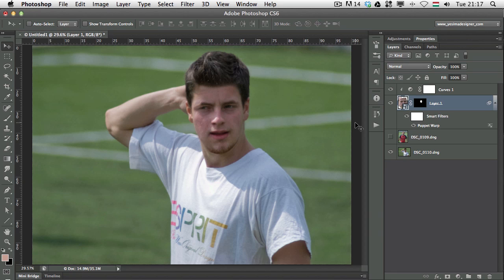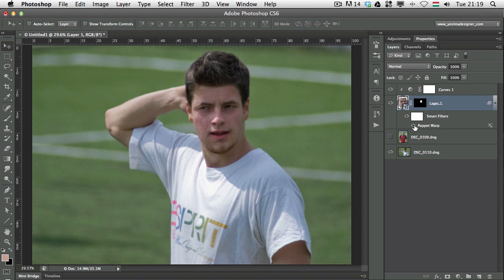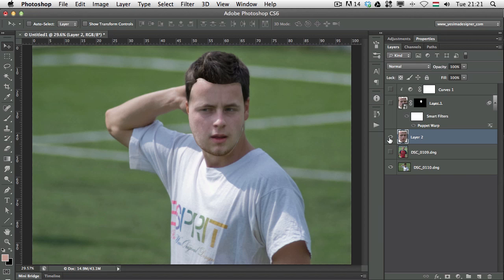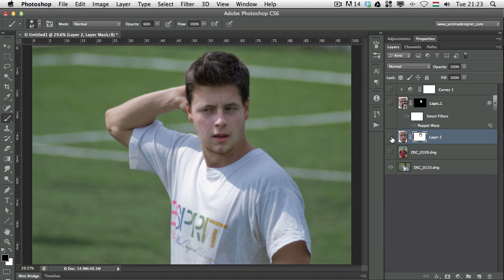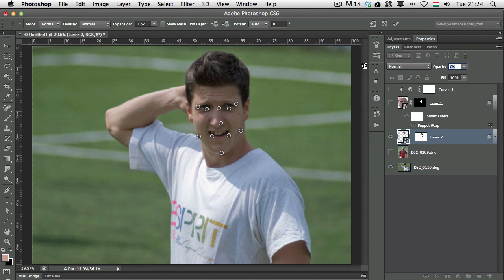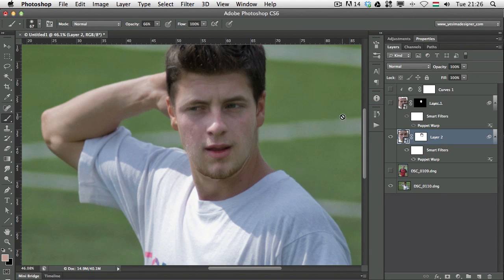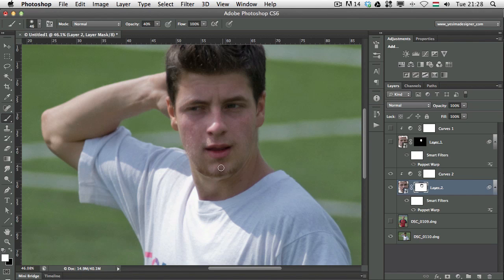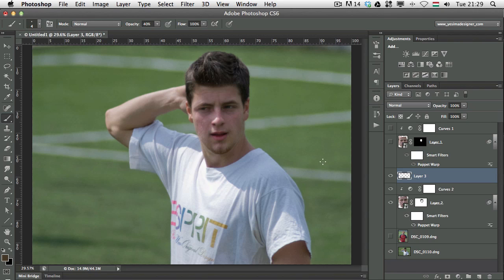Swap Faces Using Photoshop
Let's "face" it, at some point you have thought about using Photoshop to place one person's face on another person's body. In this tutorial, Martin will explain how to do this using a few of Photoshop's basic features. Let's get started!